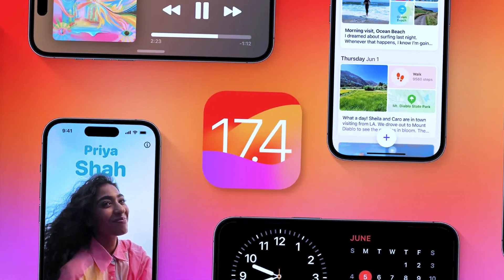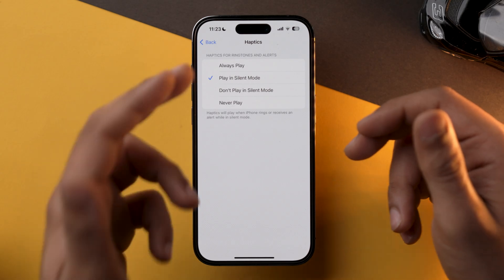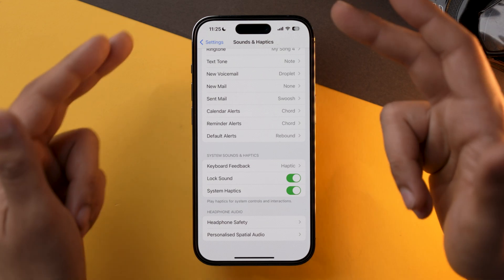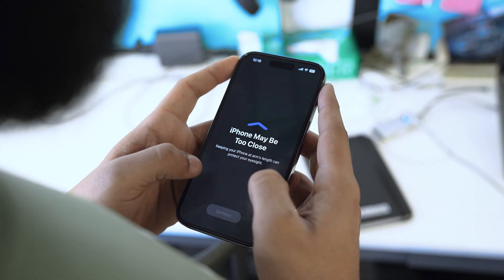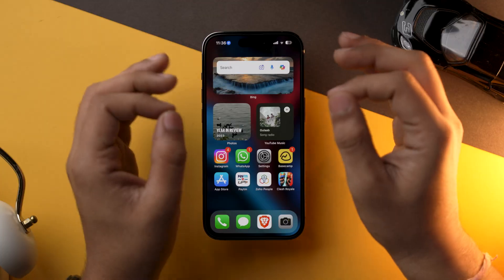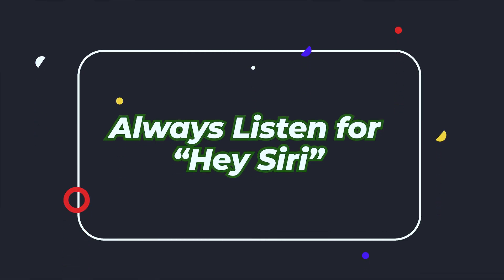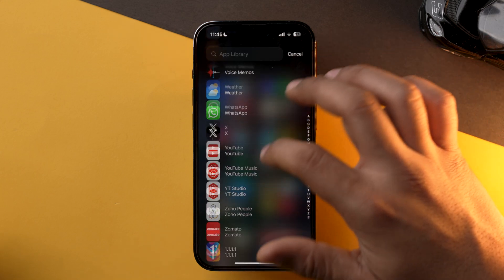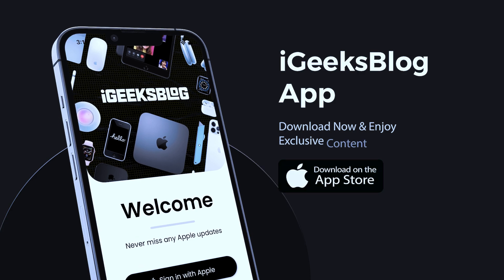How to Save Battery Life on iPhone in iOS 17 and iOS 18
In this video, I'll share tips for saving battery life on your iPhone running iOS 18 and iOS 17 and getting the most out of your battery.

Timestamps

00:00 How to Improve Battery Life on iPhone
00:24 Update Apps
00:50 Reduce Haptics Feedback
 02:14 Turn Off Analytics and Improvements
 02:41 Disable Screen Distance
 03:26 Disable Alerts & Automation
04:02 Turn Off Double Tap
 04:50 Use Dark Mode
 05:10 Turn Off Listen for “Hey Siri”
 05:52 Uninstall Unused Apps
 06:16 Do NOT Kill Apps

Top Recommendations ✅